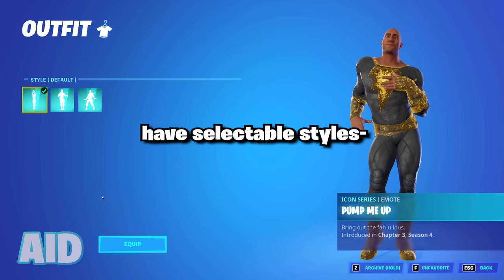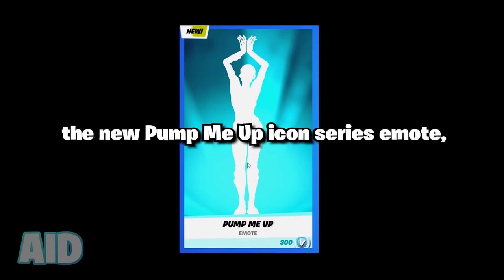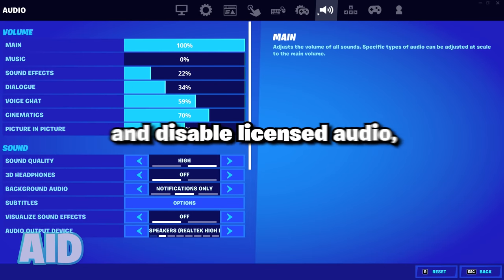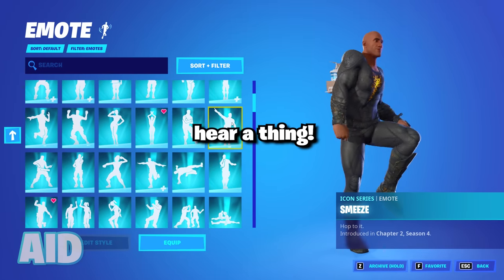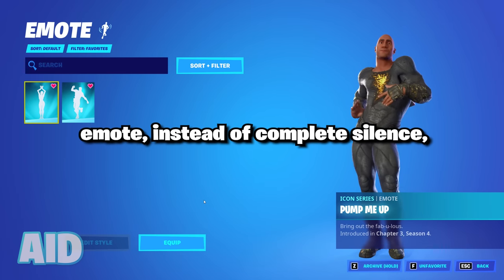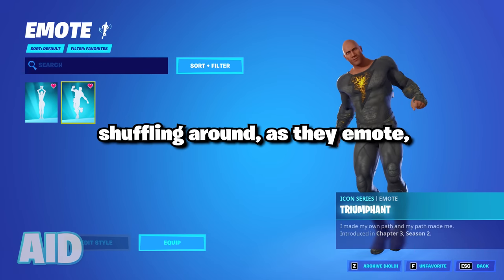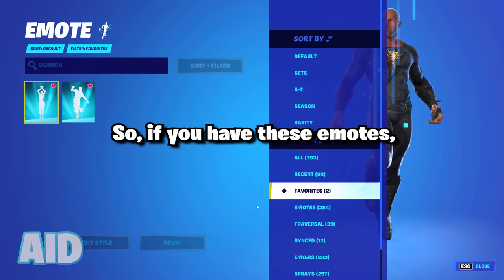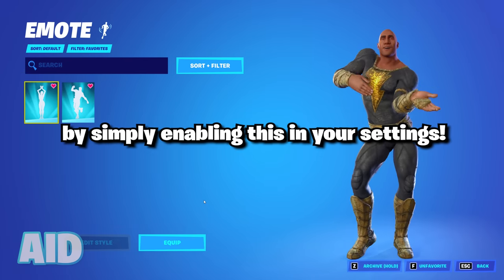this emote has selectable styles..!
So, Fortnite have consistently been releasing icon emotes lately, and as the list grows, a few outliers have come about- well, in today's video, I show you guys 4 different emotes, all of which have completely unique audio when licensed audio is disabled in your settings! 🤯😳

Thanks to Tabor Hill for figuring out all 4 emotes, I only knew of the two!